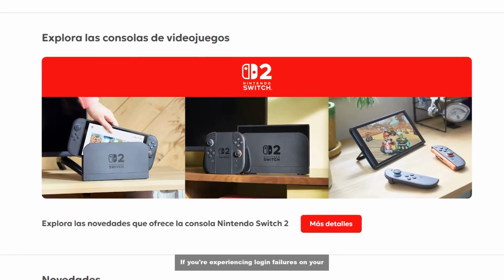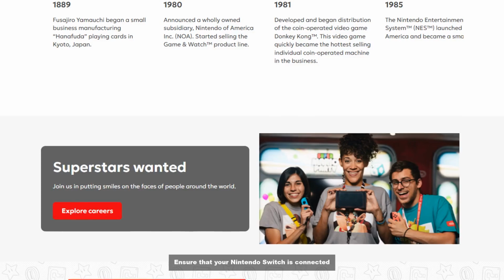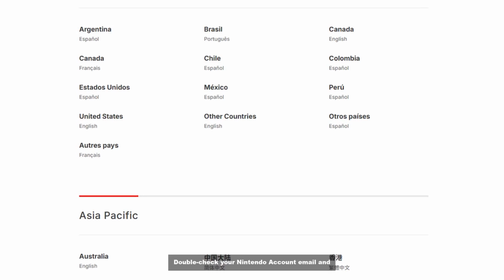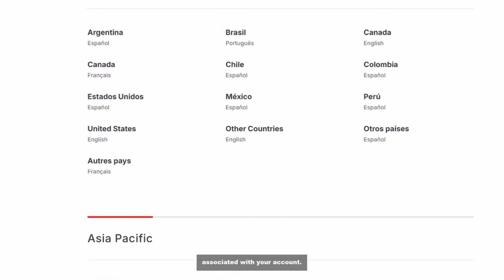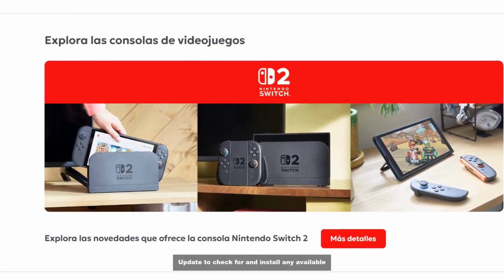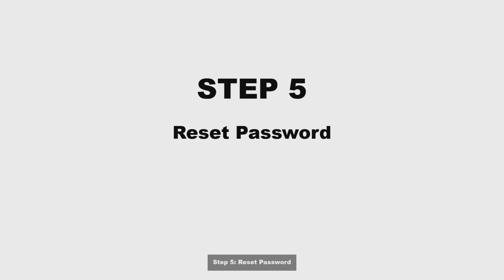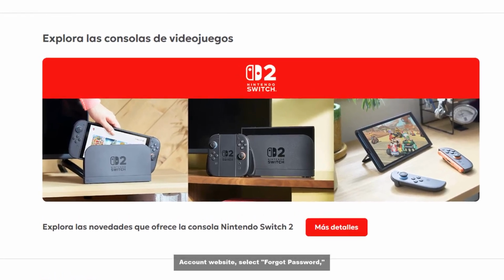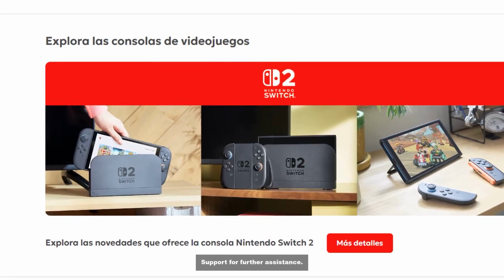How To Improve Nintendo Switch Login Failure 2025 (QUICK FIX) (2026)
In this video, we will show you how to improve Nintendo Switch login failure 2025 (QUICK FIX). If you're experiencing issues logging into your Nintendo account, you're not alone. Follow our step-by-step guide to resolve login problems quickly and easily.